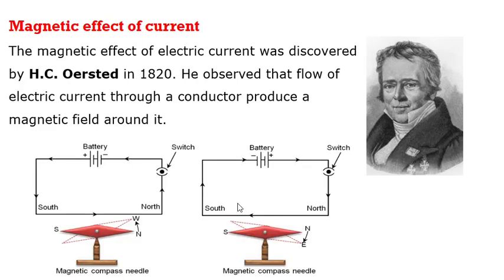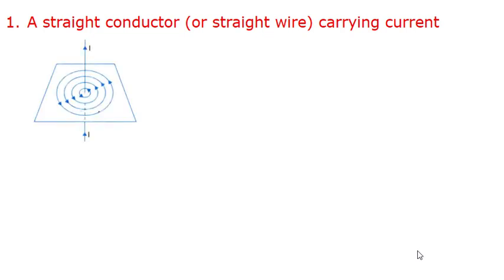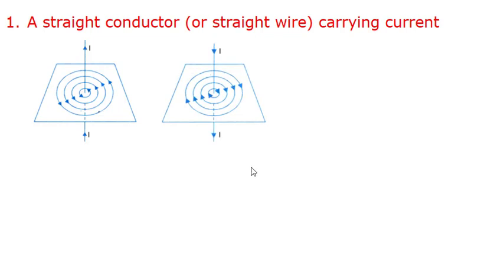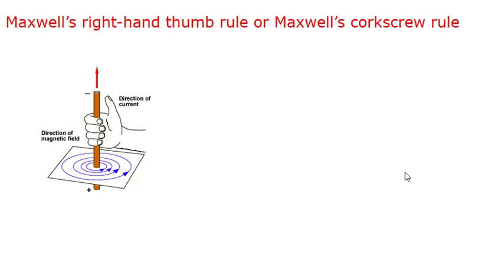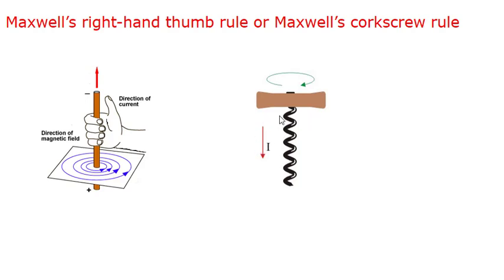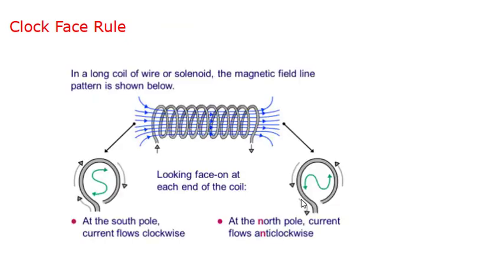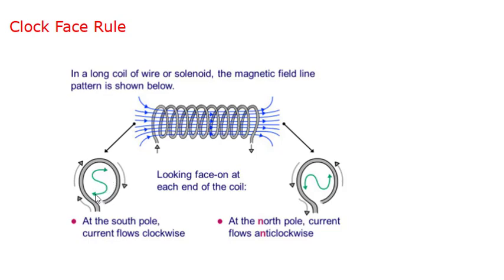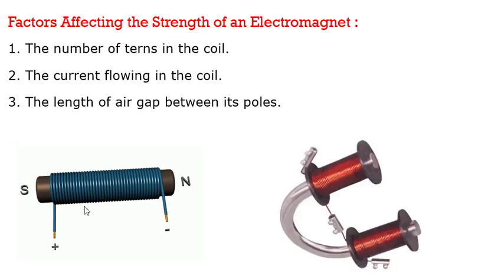CBSE | X | Physics | Magnetic Effect of Electric Current | Lecture - 2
Topics covered
Magnetic Field Patterns Produced by Current-Carrying Conductors Having Different Shapes
Electromagnet